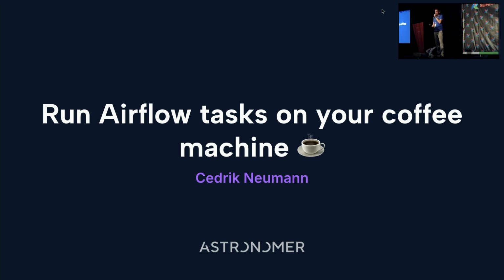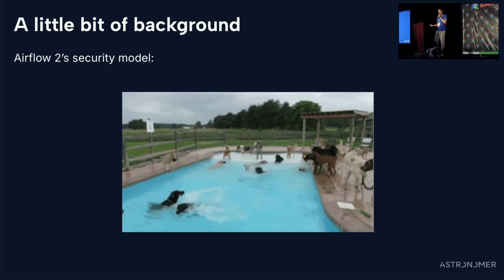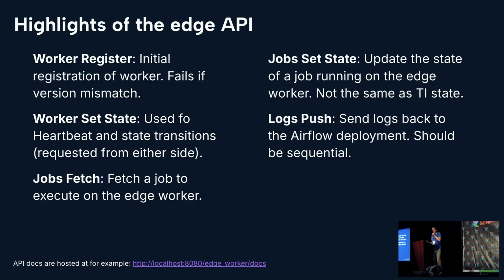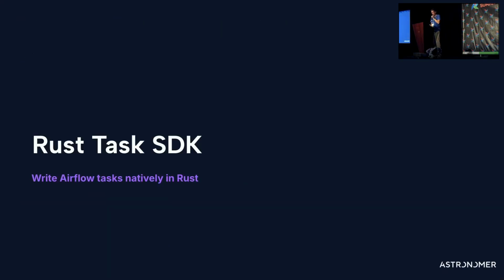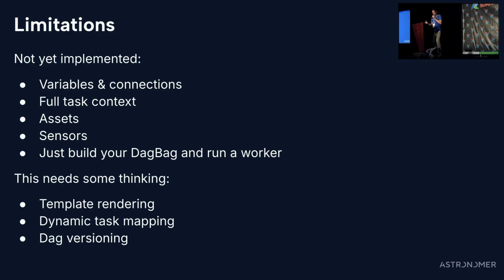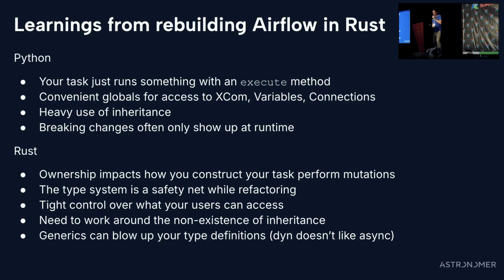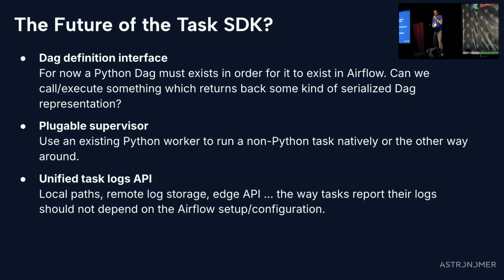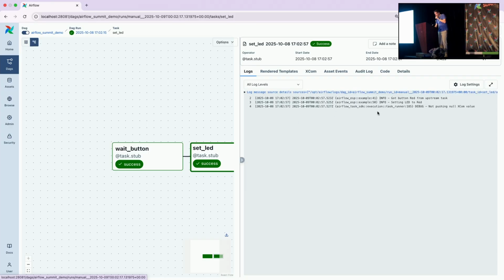Run Airflow tasks on your coffee machine - Airflow Summit 2025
Presented by Cedrik Neumann at Airflow Summit 2025.

Airflow 3 comes with two new features: Edge execution and the task SDK. Powered by a HTTP API, these make it possible to write and execute Airflow tasks in any language from anywhere.

In this session I will explain some of the APIs needed and show how to interact with them based on an embedded toy worker written in Rust and running on an ESP32-C3. Furthermore I will provide practical tips on writing your own edge worker and how to develop against a running instance of Airflow.